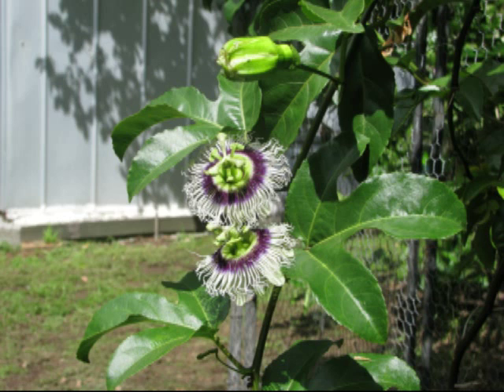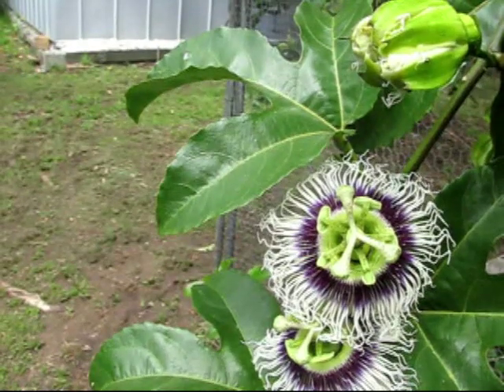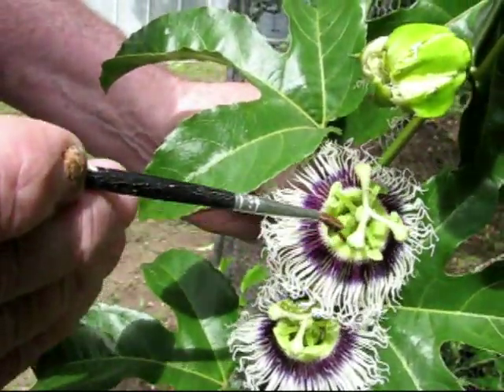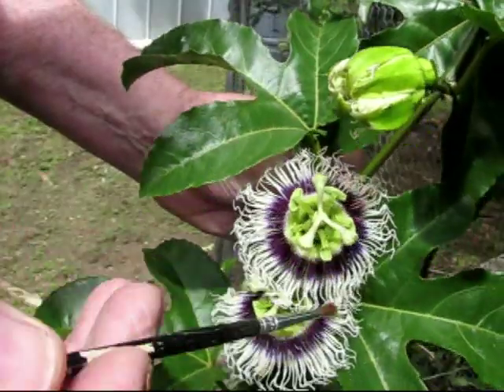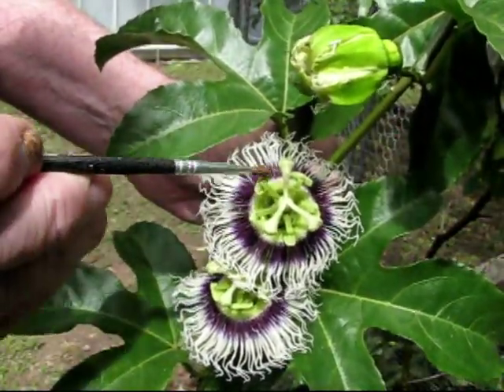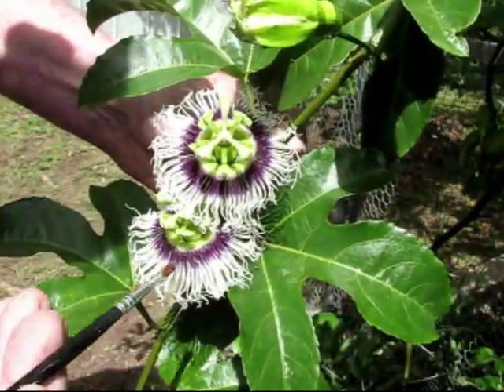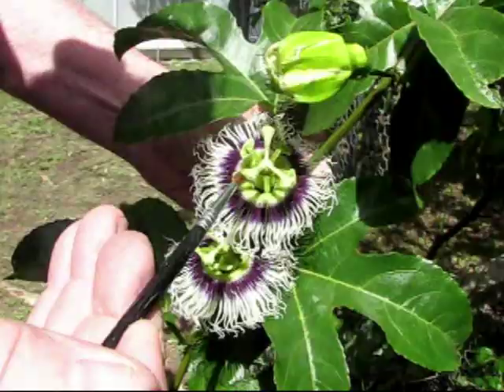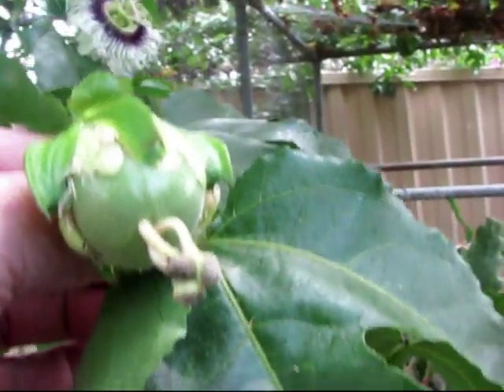Passion fruit pollination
Pollination of passion fruit flower